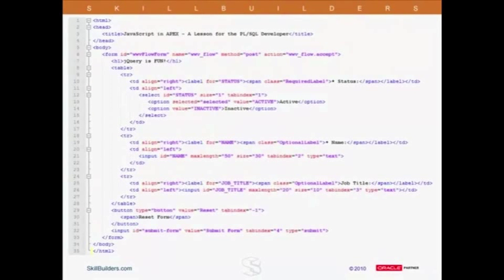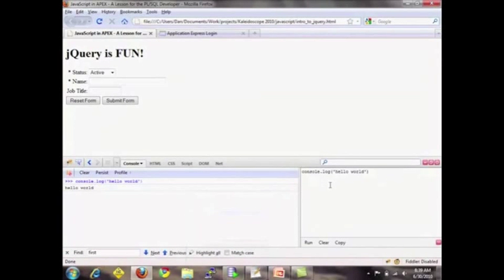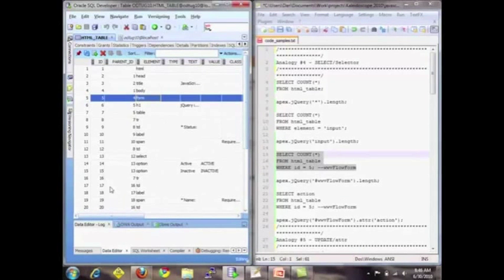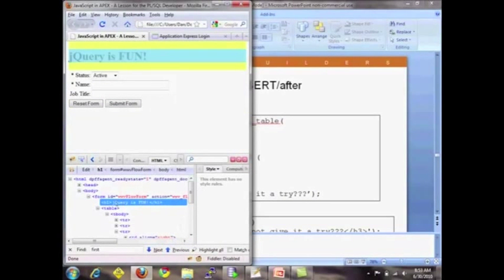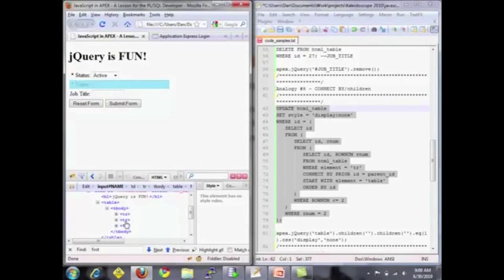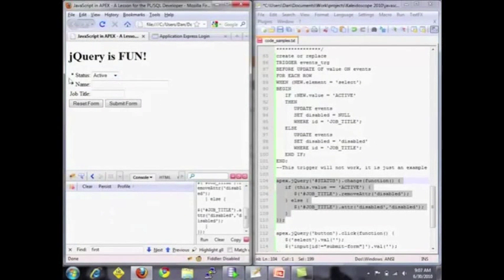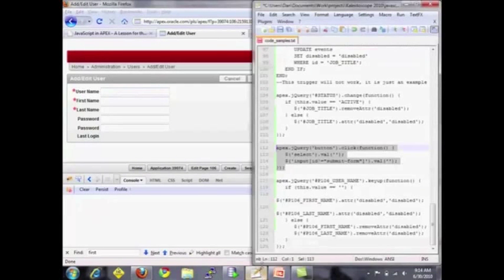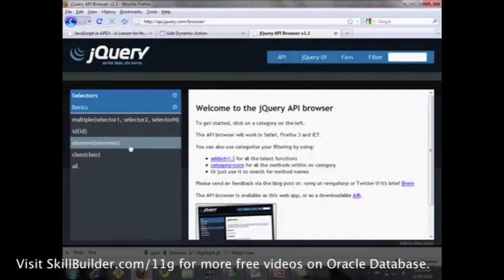JavaScript for Oracle PL/SQL and APEX Developers from SkillBuilders.com/APEX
Oracle Application Express developers often have strong backgrounds in SQL and PL/SQL, but JavaScript is another story. However, JavaScript is a very important part of any well-built Web 2.0 application. In this session, explore JavaScript through a series of analogies, 9 in total, that will relate important concepts in the language back to what you already know in the database world. Presented by SkillBuilders' Senior APEX Developer Dan McGhan.